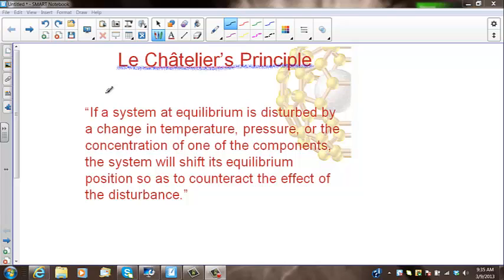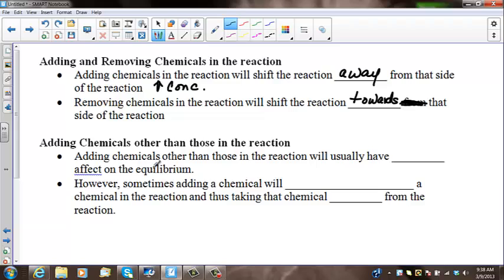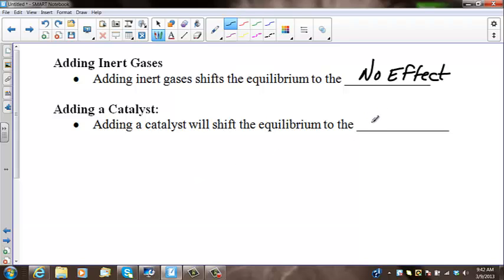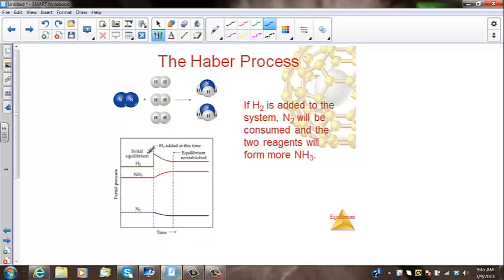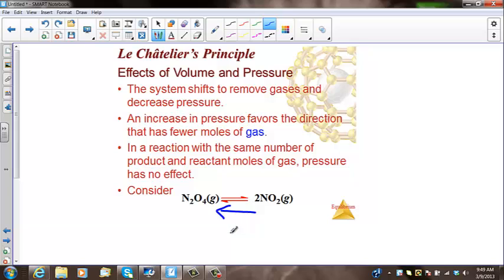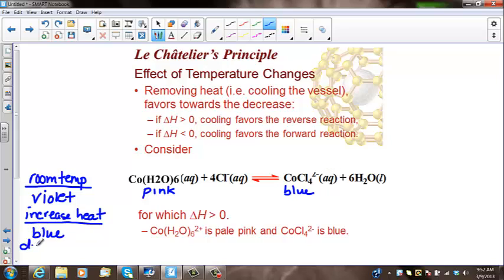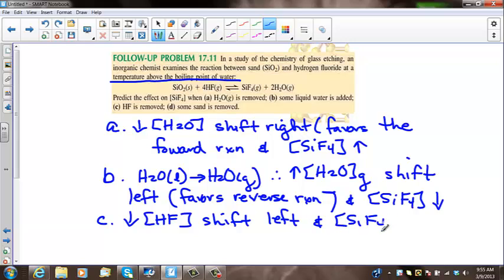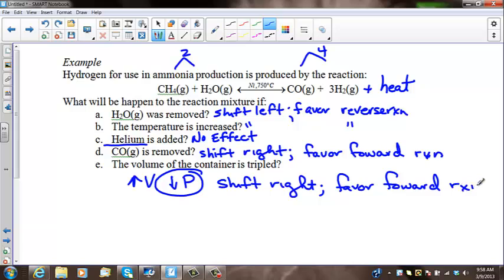CH 13 Equilibrium_LeChatelier's Principle